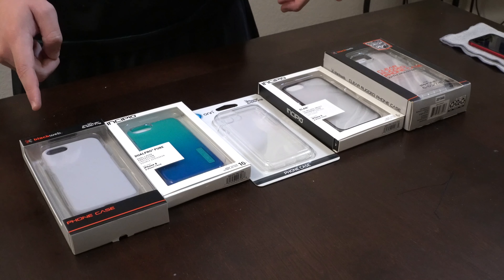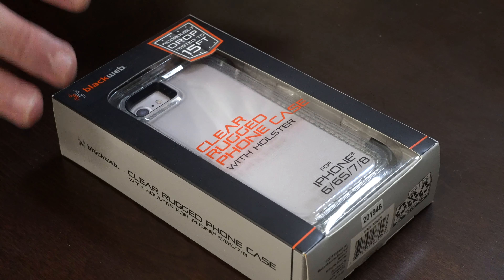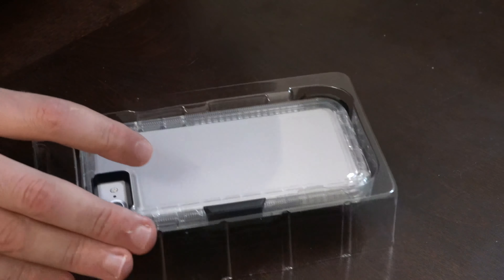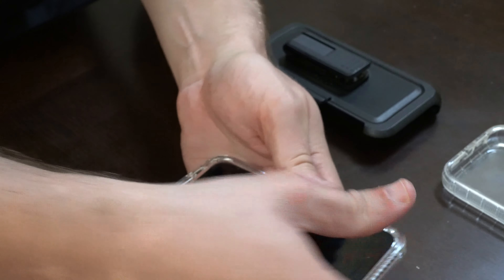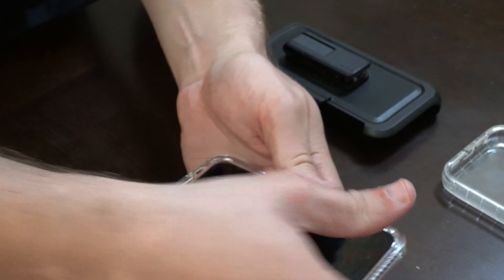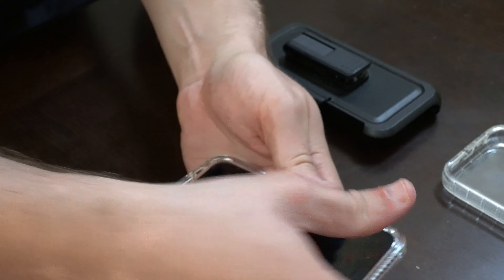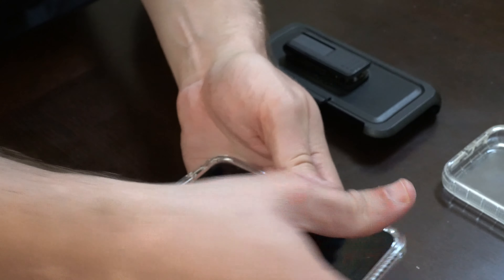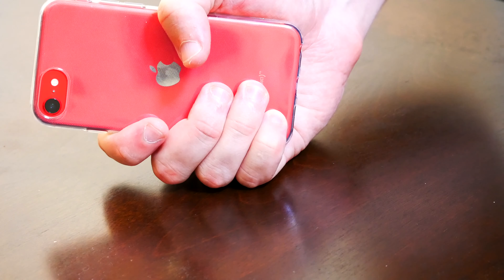Good To Go? iPhone SE 2020 Walmart Case Lineup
Clear rugged phone case

Incipio Dual Pro Pure case

Incipio Elan case

Onn Slim lightweight protective case

John Warminski

Big-Box Good

Convenience Good

Vendor Good

John Warminski